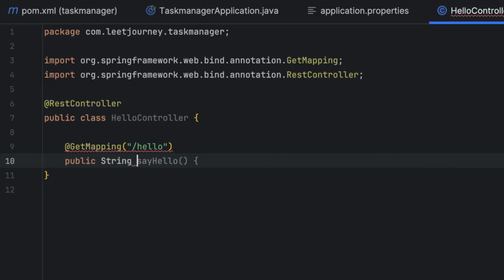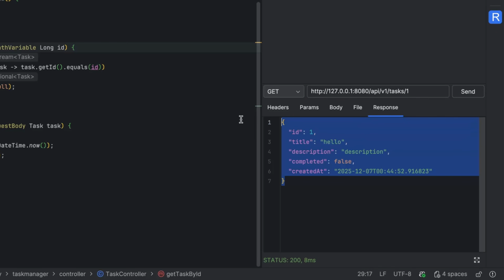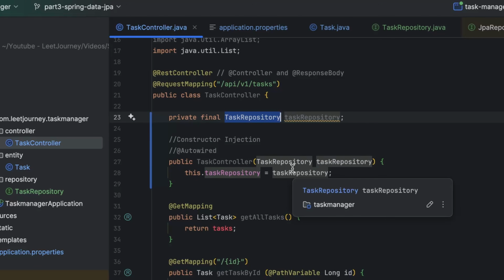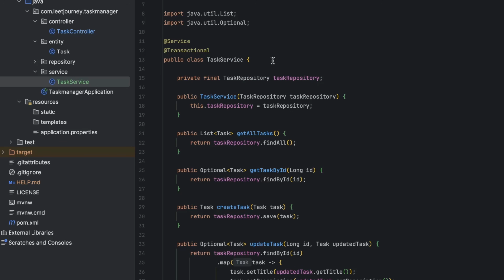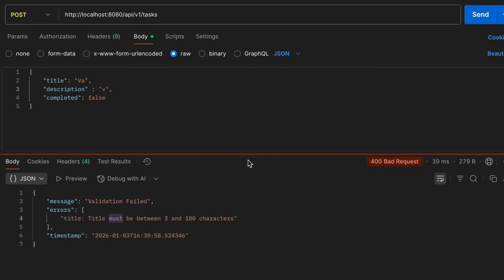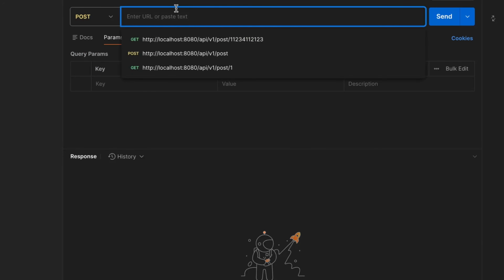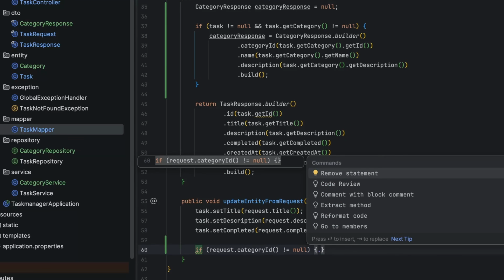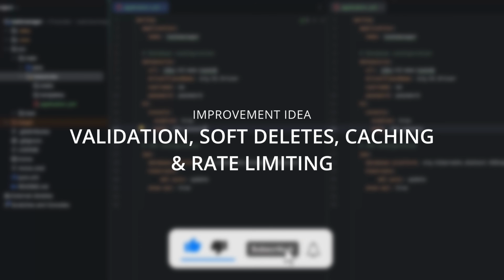Spring Boot - Beginner to Intermediate - Full 2 Hours Course (2026)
🥷Git hub:
In this course we will be learning about Spring Boot by building a Task Manager API:

📚Chapters
0:00 - Intro
0:22 - What is Spring Boot?
0:44 - What will you learn?
1:01 - Pre requisites
1:16 - Spring initialiser
4:14 - Project structure
5:51 - Controller class
7:18 - Spring Boot Annotation
8:48 - CRUD Endpoints
23:50 - HTTP Status Codes
24:58 - JPA Data Persistance
28:57 - Entity Class
33:14 - H2 Console
51:17 - Service Layer
52:31 - Code Refactoring
59:01 - Dependency Injection
1:00:57 - Exceptions
1:13:40 - Input Validation
1:19:38 - Data Transfer Objects (DTO)
1:30:36 - Pagination and Sorting
1:40:49 - Filtering
1:49:50 - Entity Relationships
1:59:59 - Application.yml
2:03:09 - Custom properties
2:04:10 - @Value
2:06:09 - @ConfigurationProperties
2:09:08 - Spring Profiles
2:12:34 - Actuator Endpoints
2:16:51 - What’s next?
2:17:52 - Expansion Ideas